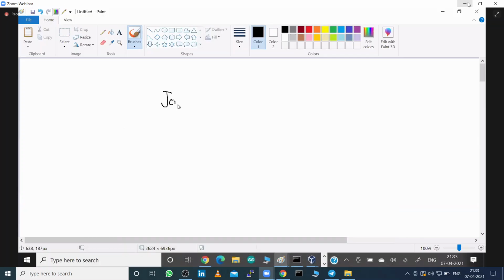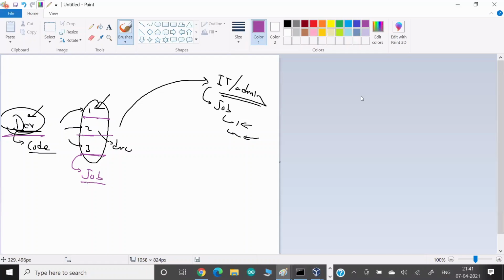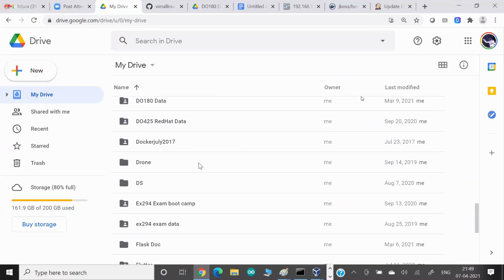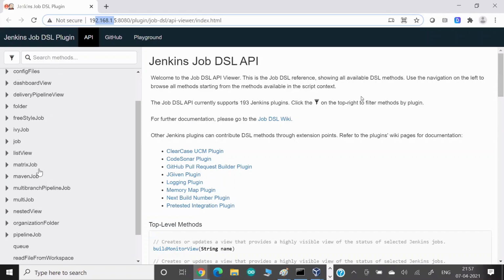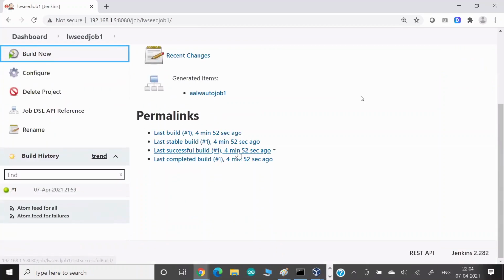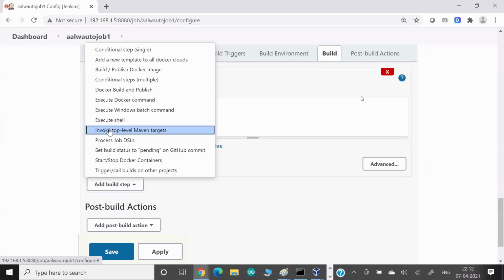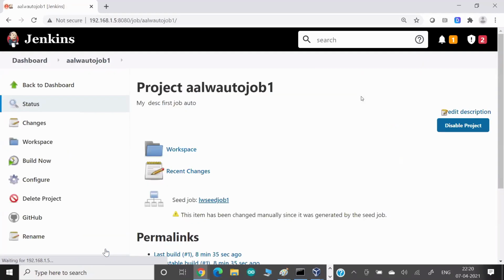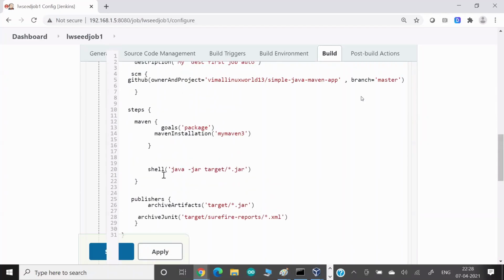Jenkins #12 | Complete Jenkins Series